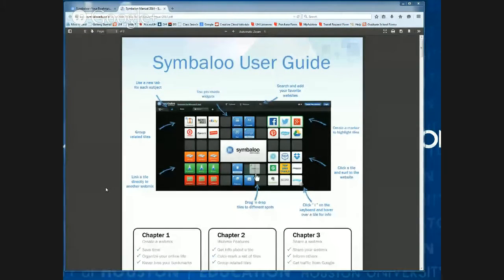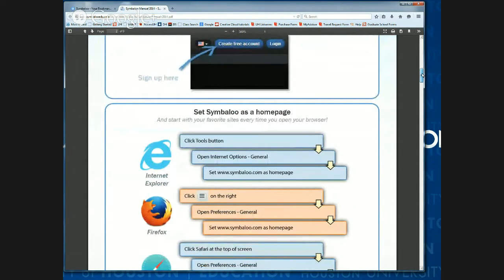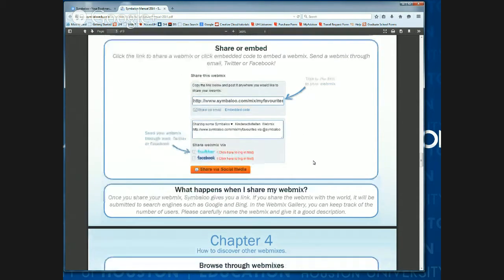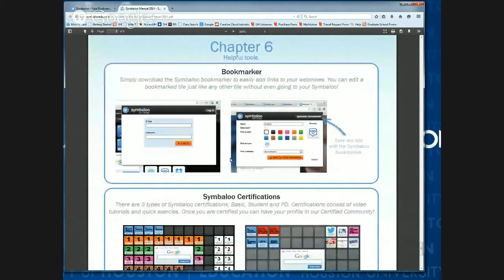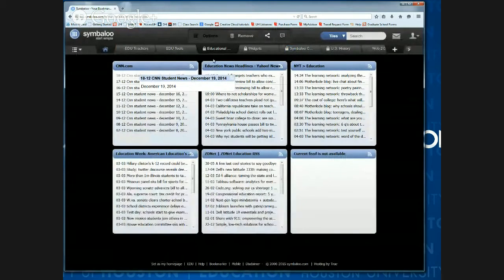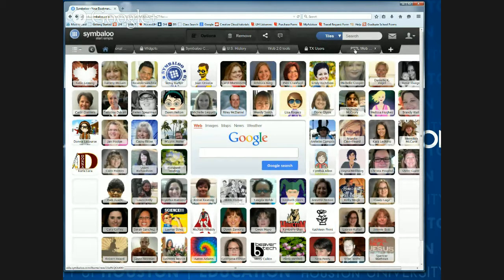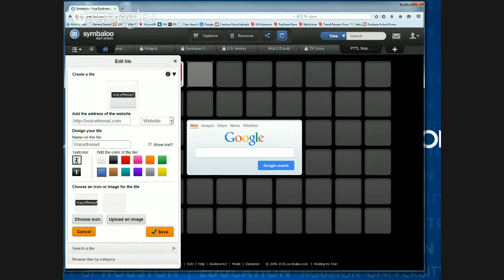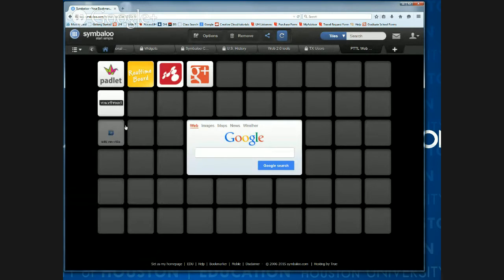Web 2.0 MOOC: Week 5: Organization Tools: Hangout 1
This week, we're going to talk about the Web 2.0 organization tool, Symbaloo a free social bookmarking tool that allows you to organize, store, and share digital resources online. This session is convenient for teachers and learners from North America, South America, and Europe.